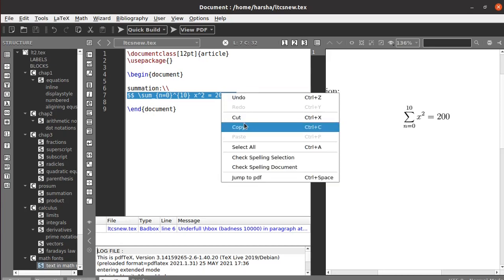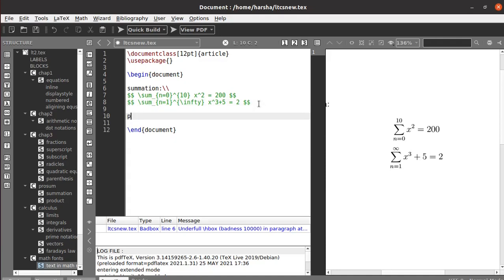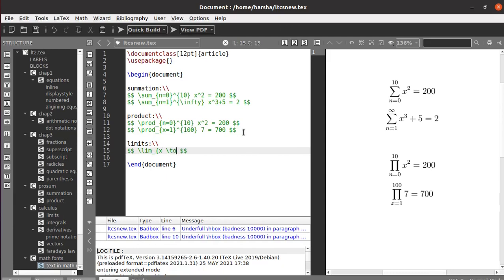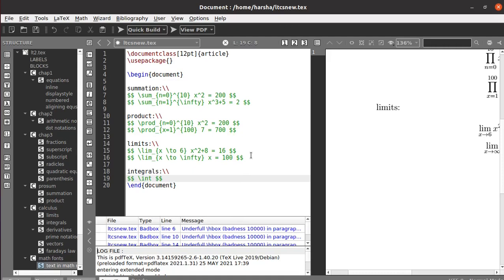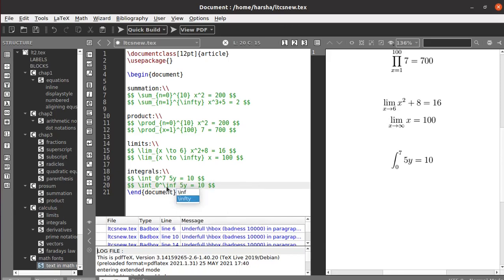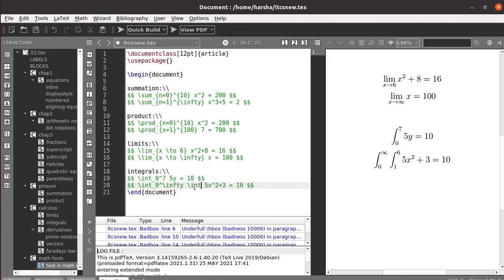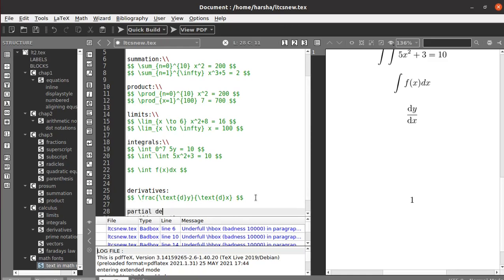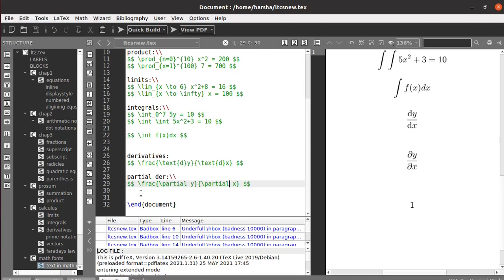calculus in maths in latex